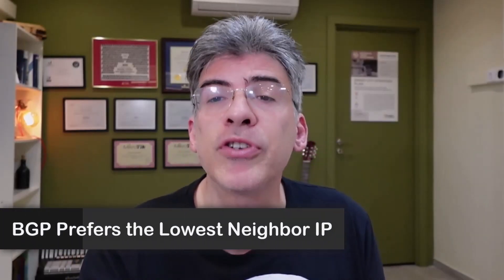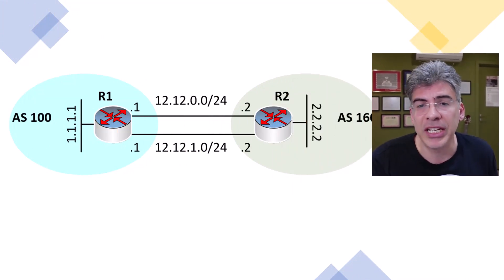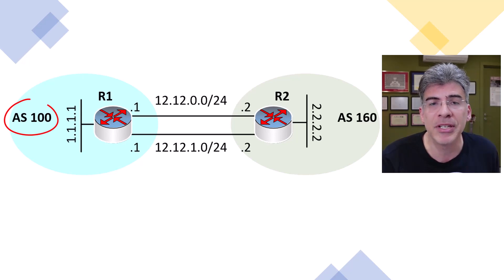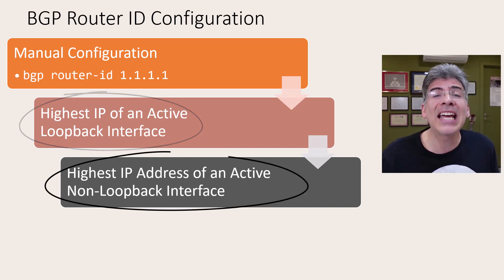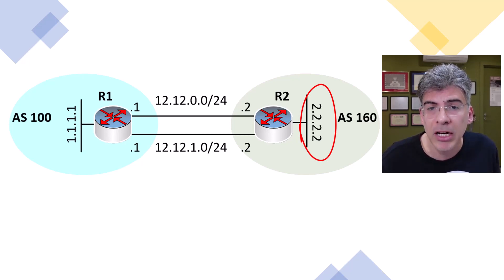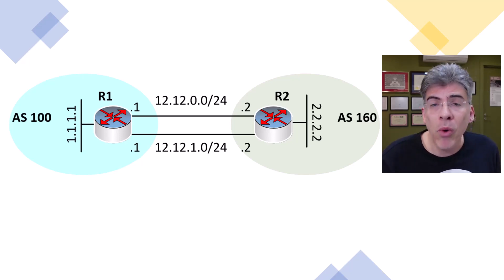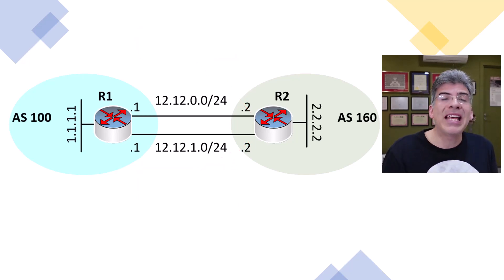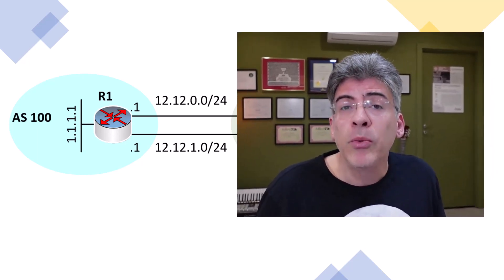BGP - BGP Prefers the Lowest Neighbor IP Address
As we continue to move down the list of BGP attributes that are examined to determine the best path, we come to the final attribute that is examined.  This is the ultimate tie breaker to break all ties.  The BGP algorithm prefers the lowest neighbor address.  This occurs only under very special circumstances.  In this video, I will show you when and how this attribute is reached and we'll see the conditions that must be met to have it used to break the tie.

If you want to find out more about the BGP routing protocol, or the method by which attributes are used to determine the best path, take a look at some of my other videos linked below (after the chapter list...)

☑️ Chapter list:
00:00 Introduction
00:31 Neighbor Address vs Router ID
01:35 What is the Router ID?
02:42 The Final Tie Breaker
03:25 Likelihood of reaching this state
04:02 Summary